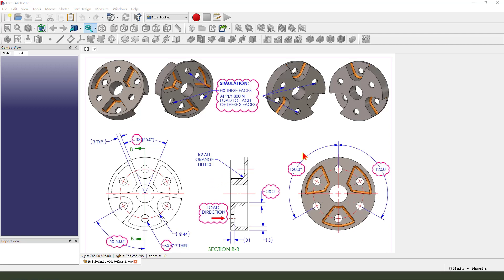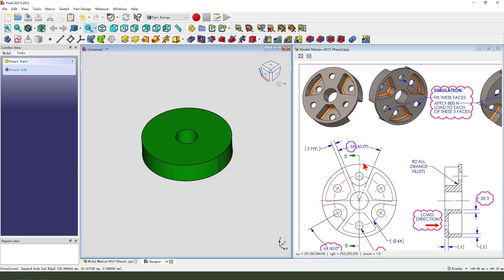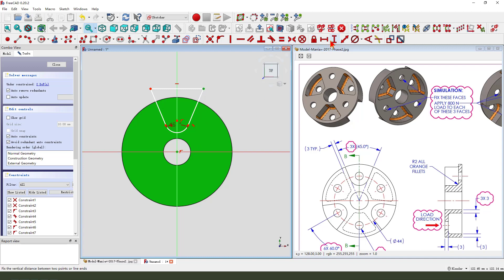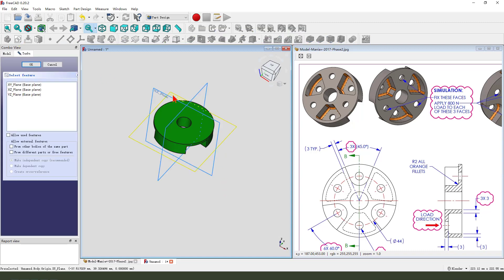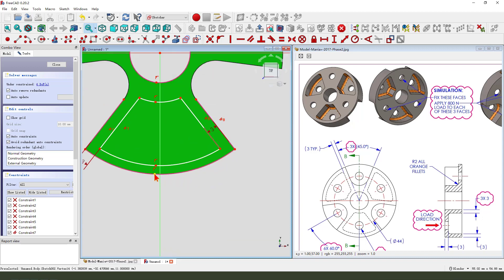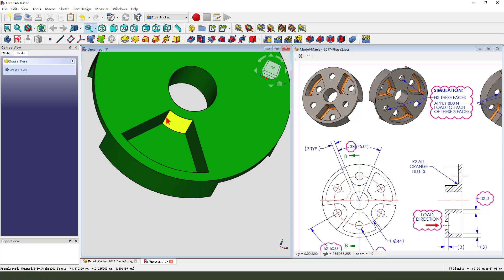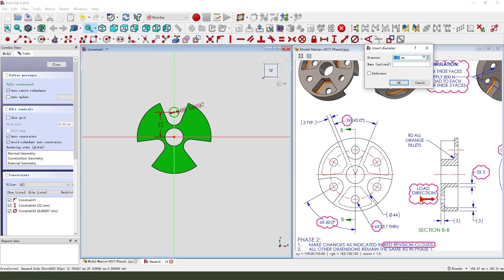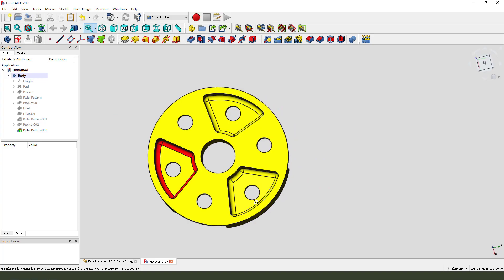FreeCAD Tutorial for beginners,basic model exercise-72，Model-Mania«-2017-Phase2